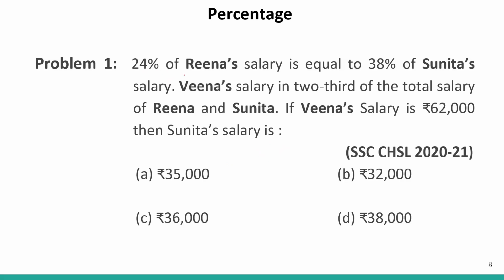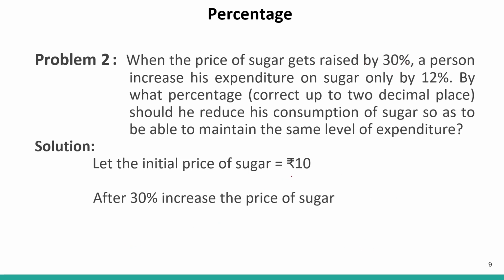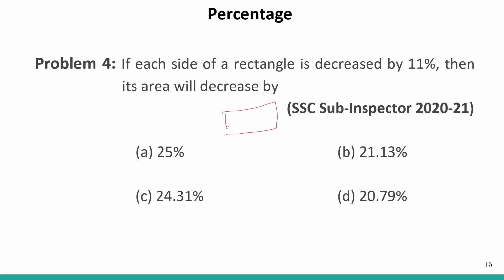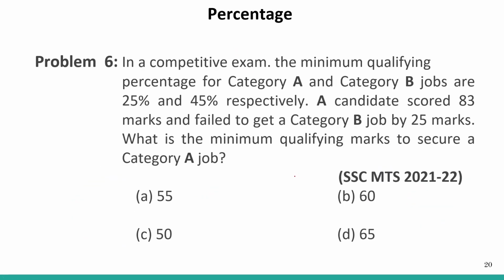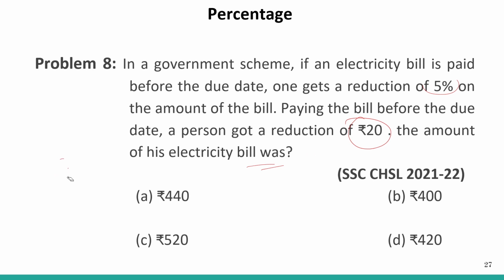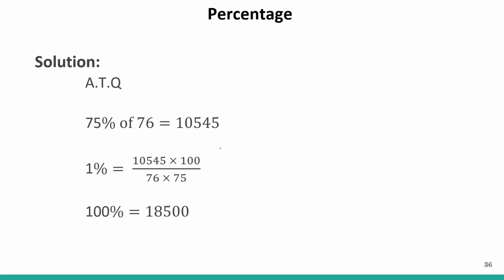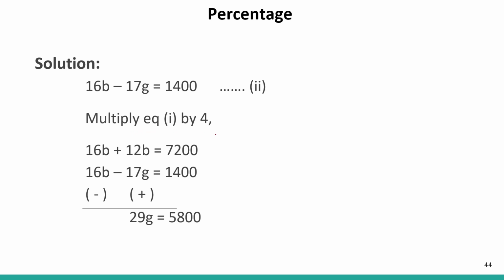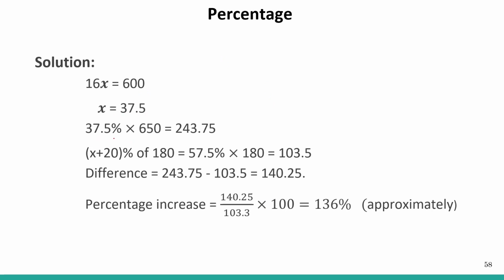SSC Exam PYQs on Percentage Part 6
Subject: Quantitative Techniques
Programme Name: Percentage
Course Name: CLAT

In this video we have covered the problem that was asked in the SSC exams previous year question paper related to successive decrease , Ratio and Proportion

📡 Key Features:
Syllabus-focused Content